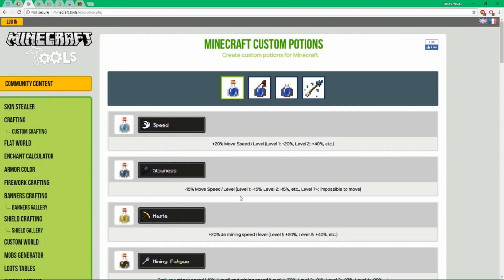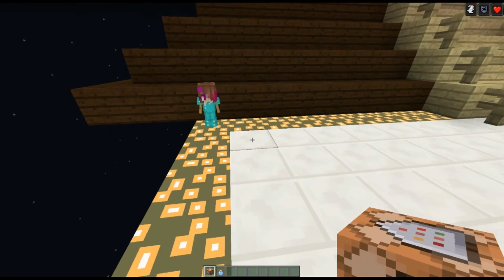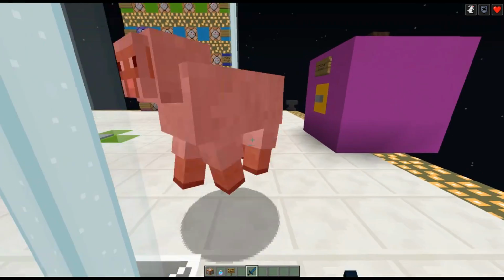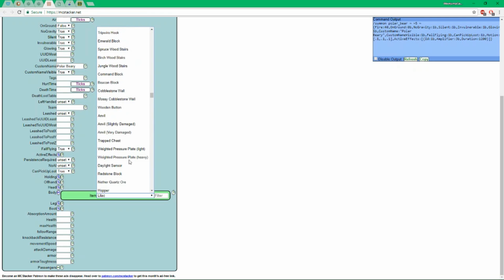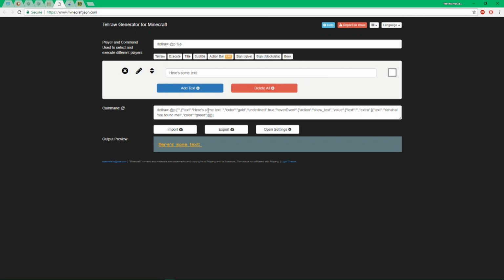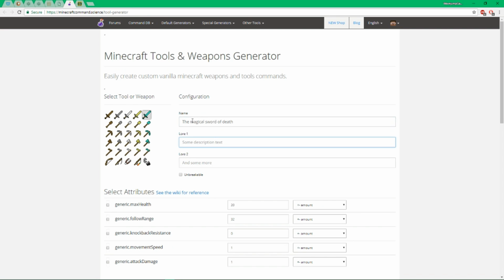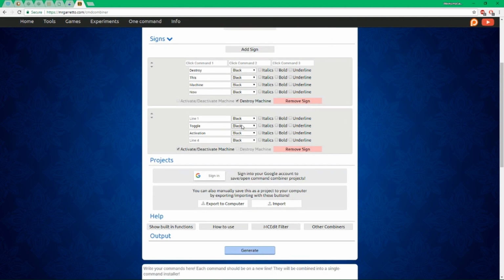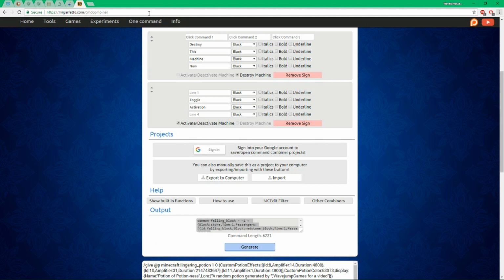Super Helpful Command Tools! - 1.12 Beginner Command Block Tutorial Episode 15